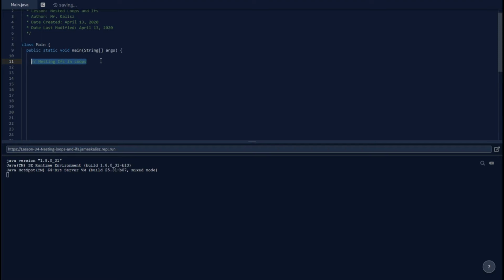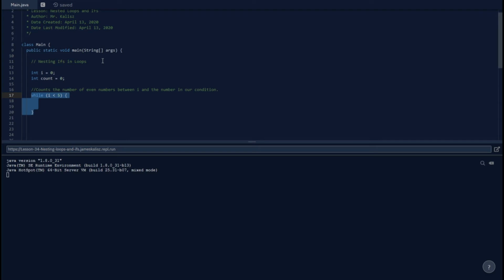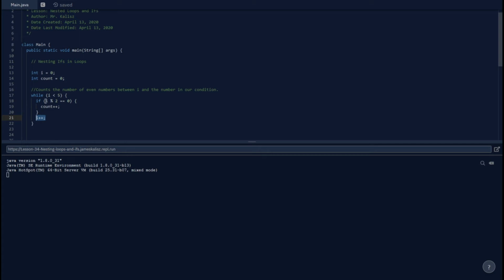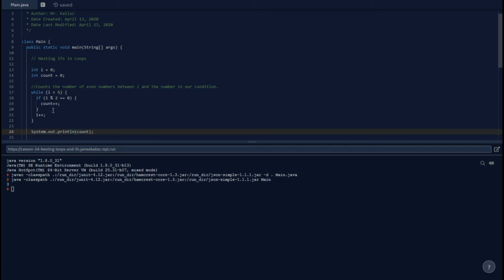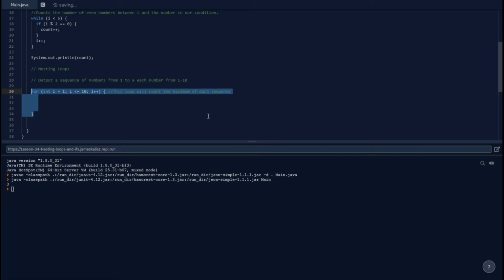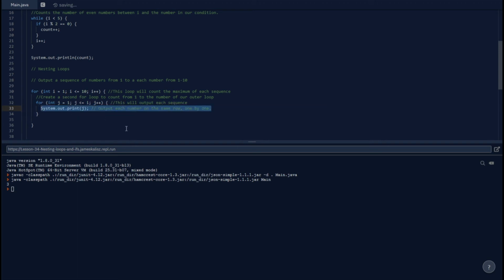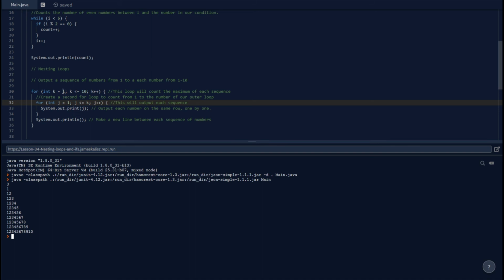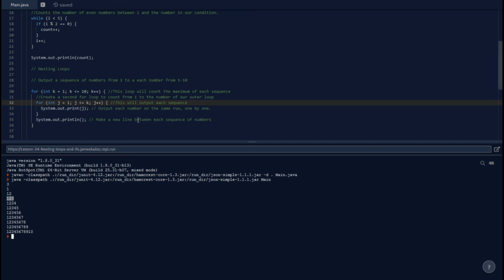Nested loops tutorial - Java